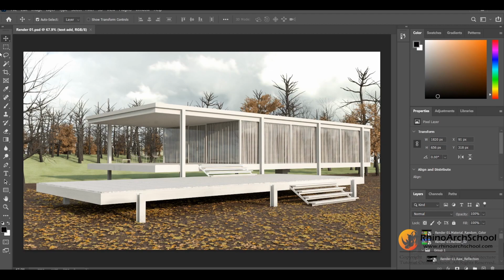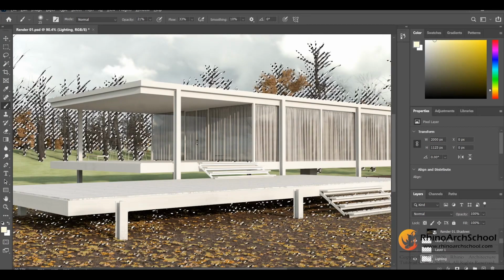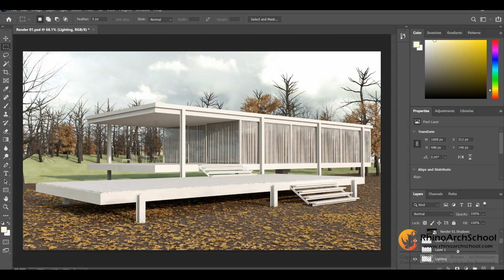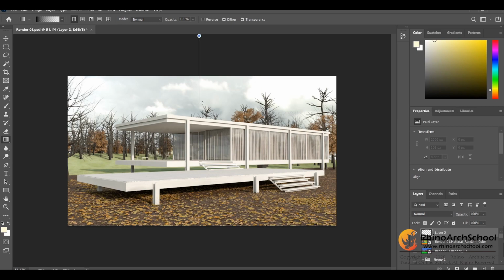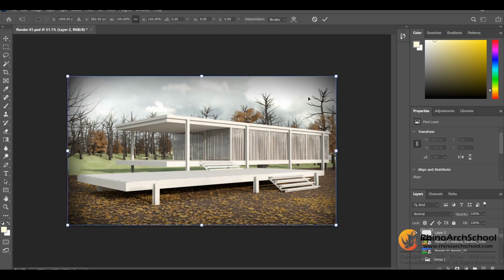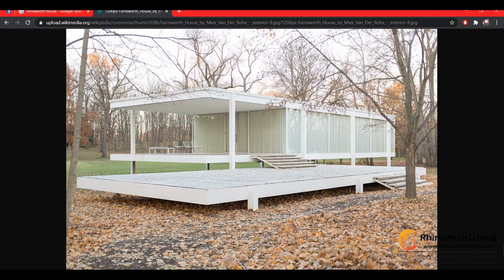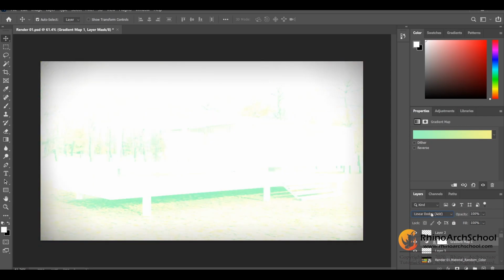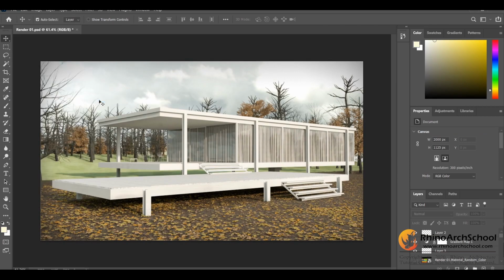RhinoArchSchool - V-Ray for Rhino Rendering Tutorials from Beginner to Advanced 2023 - 55